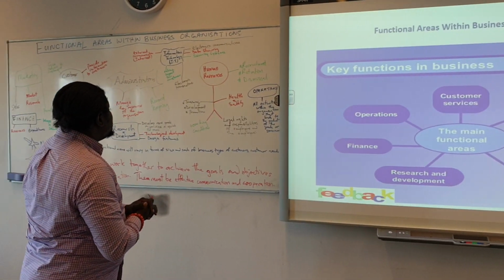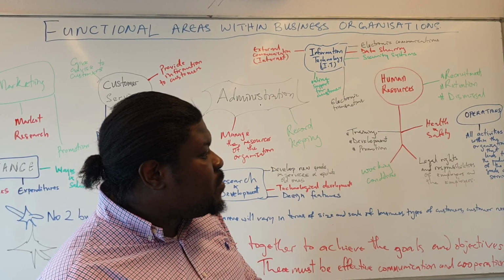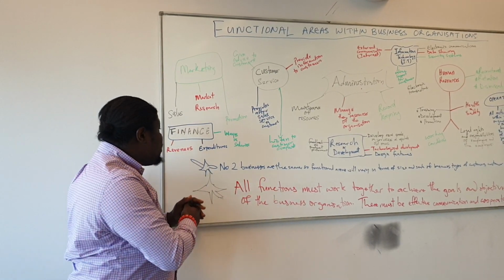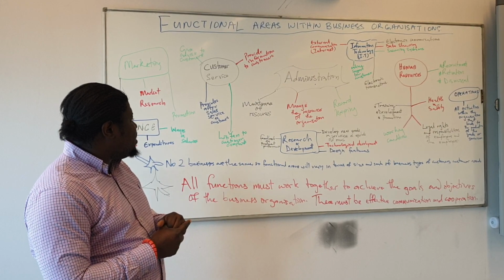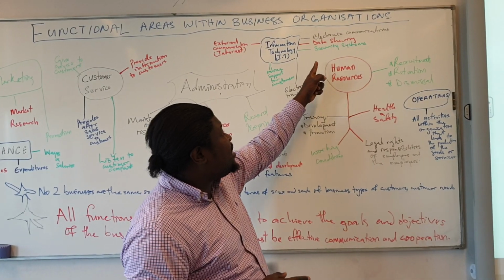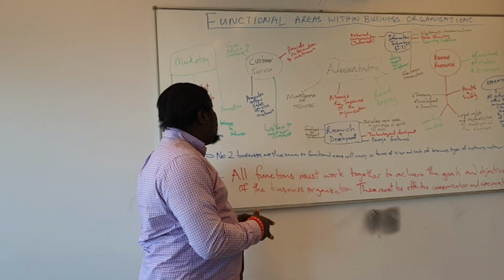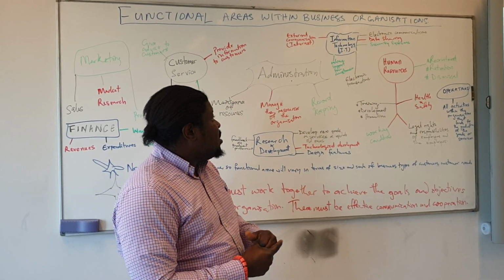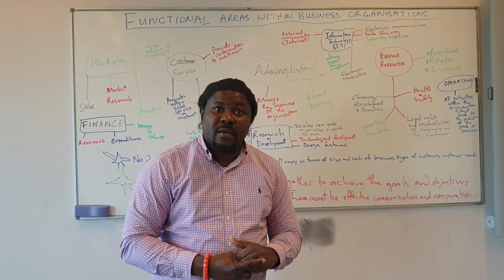Functional Areas Within Business Organisations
To make use of our expertise, please visit our and click on the 'Book a Workshop' section.

The specific roles of functional areas may differ slightly from one organisation to another. However, there must be effective communication and cooperation between all functional areas as this will lead to organisational effectiveness. In this video, Victor teaches about the responsibilties of the functional areas listed below:

Human Resource
Finance
Research and Development
Information Technology (I.T)
Marketing and Sales
Customer Service
Operations
Administration

Please share to all business and management students, entrepreneurs, employees and managers within all types of organisations. Please share to everyone.  Let us educate the world, thank you.

At iDPS Consults Netherlands, we exist to help diagnose the problems and challenges faced by Entrepreneurs, Businesses, Organisations and Managements from its root causes and then proffer SMART solutions.

We will help you and your organisation solve the problems of the What? Why? Who? When? Where? and How?

Our workshops take place in several locations across Dutch and European cities and we also deliver our workshops online via Microsoft Teams, Zoom or Skype.

We look forward to delivering a high quality tailor made professional development workshop to you, your colleagues and your company at your preferred location.